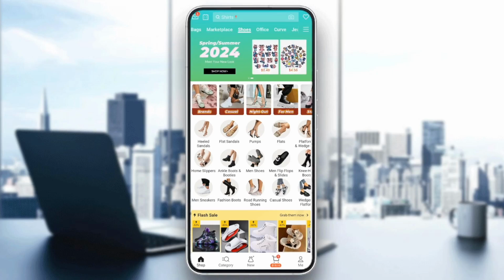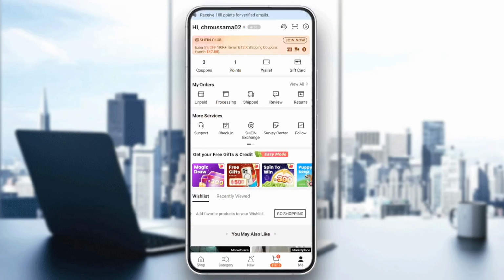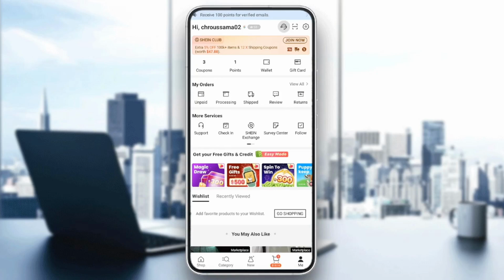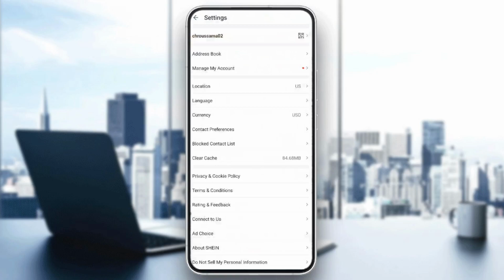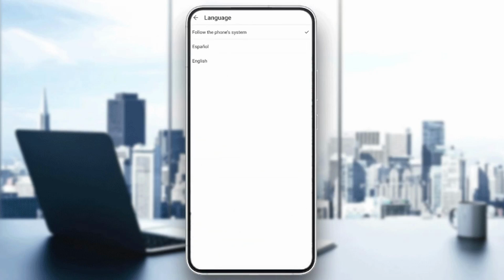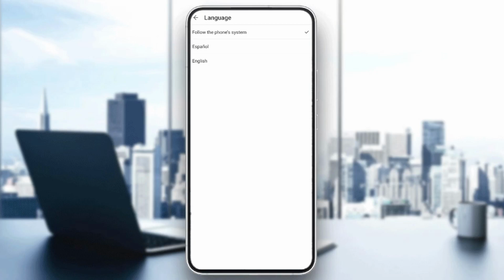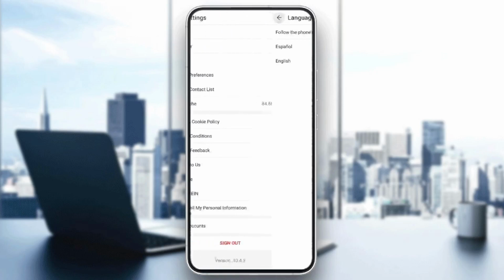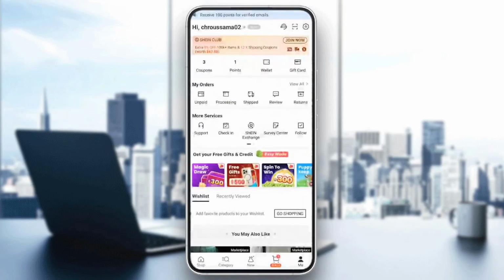How To Change Language In Shein Tutorial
Today we talk about change language in shein,shein app,how to change language on shein app,shein app change language,android change language shein